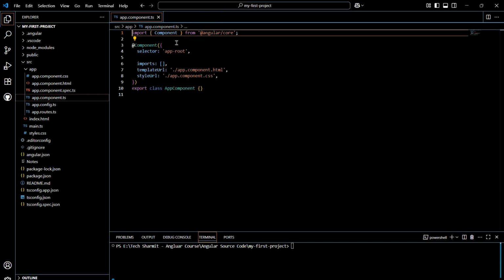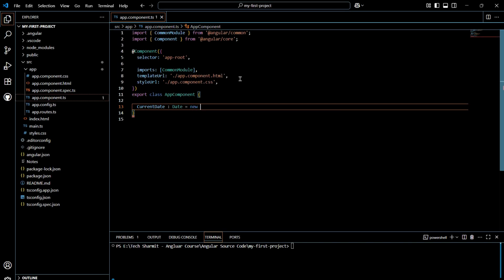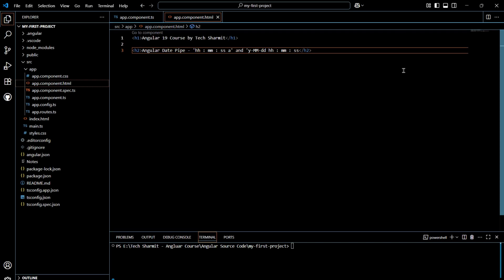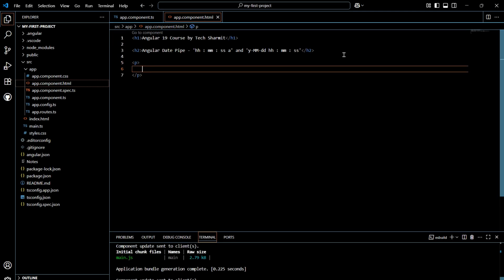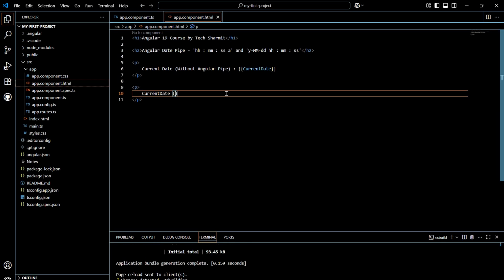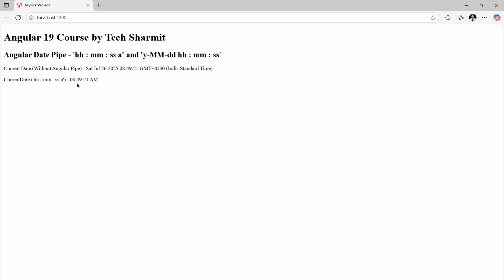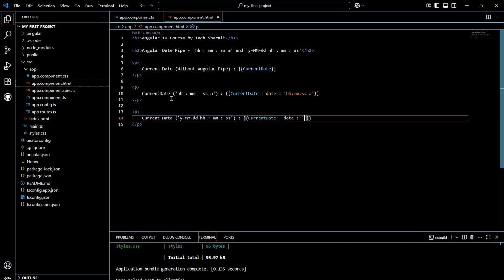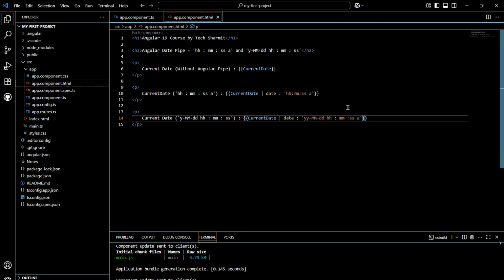Angular Date Pipe - 'hh : mm : ss a', 'y-MM-dd HH : mm : ss ' | Angular English (Session-120)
What You’ll Learn in This Angular Tutorial:

1.How to format time using 'hh:mm:ss a' (e.g., 09:03:01 AM) with Angular DatePipe

2.How to display combined date and 24-hour time using 'y-MM-dd HH:mm:ss' (e.g., 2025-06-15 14:30:22)

3.Syntax examples:

{{ currentDate | date:'hh:mm:ss a' }}

{{ logDate | date:'y-MM-dd HH:mm:ss' }}

4.Visual comparison: 12-hour with AM/PM vs 24-hour numeric format

5.Explanation of tokens: hh, mm, ss, a, y, MM, dd, HH, ss

6.Timezone & locale effects on custom patterns using Angular DatePipe

7.When to use AM/PM style 'hh:mm:ss a' vs precise 'y-MM-dd HH:mm:ss' in logs and audit trails

8.Change detection: Angular DatePipe is pure—mutating a Date doesn’t re-render; use a new Date reference to trigger update

9.Real-world example: show formatted timestamp inside a live log viewer

10.Best practices: prefer custom format strings only when preset pipes don’t meet layout requirements

FAQ: Angular DatePipe Custom Time Formats

Q1: How do I format time as 'hh:mm:ss a' using Angular’s DatePipe?
Q2: What’s the difference between 'hh:mm:ss a' and 'y-MM-dd HH:mm:ss' output?
Q3: Can Angular DatePipe include a timezone in custom format?
Q4: Will Angular’s DatePipe mutate the original Date object?
Q5: When should I use 12-hour vs 24-hour format in my application?

AngularDatePipe, hh:mm:ss a Angular, y-MM-dd HH:mm:ss pipe, CustomDateTimePipe, AngularPipeTutorialHindi, DatePipeAngularCustom, AngularTimeFormat, CustomDateTimeAngular, AngularSession120, PipesInAngularHindi, Tech Sharmit, Sharmit, hkhhm